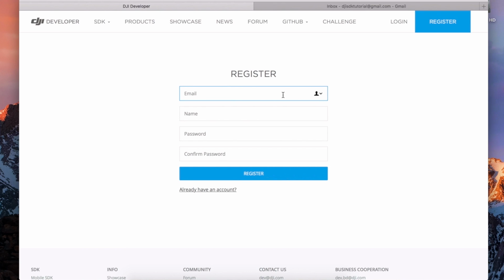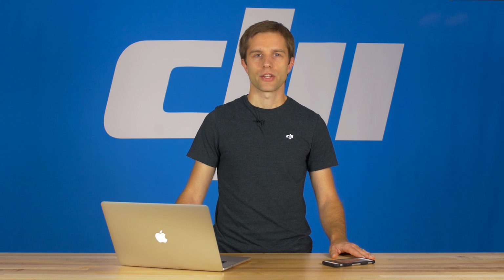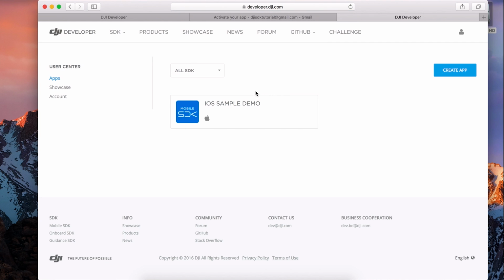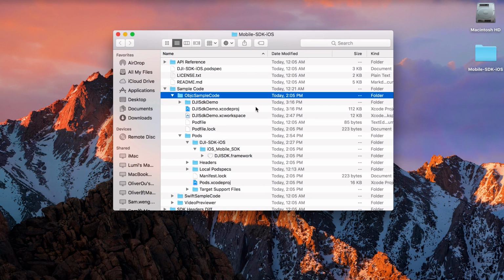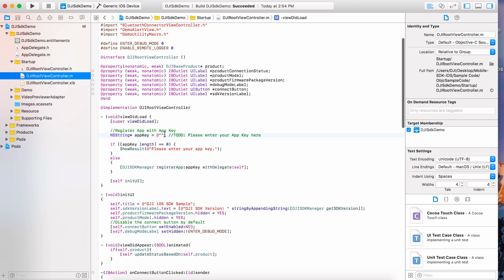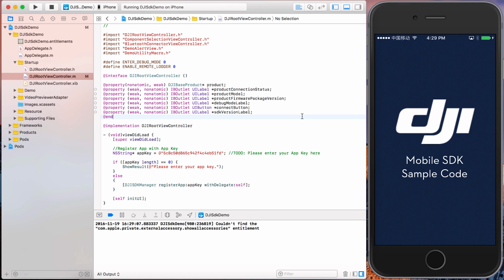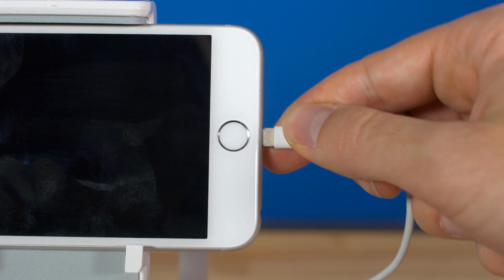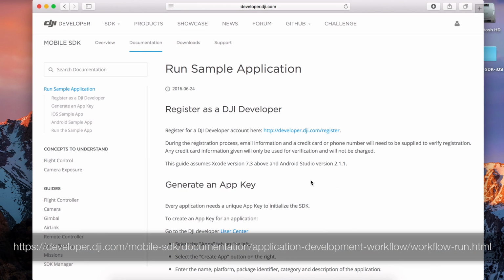DJI Tutorials - SDK - Getting Started (iOS)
Learn how to get started developing your own app in the Software Developer Kit using iOS.